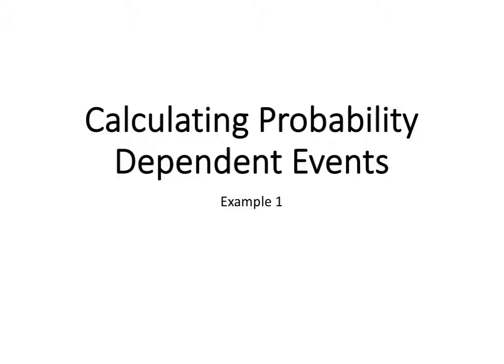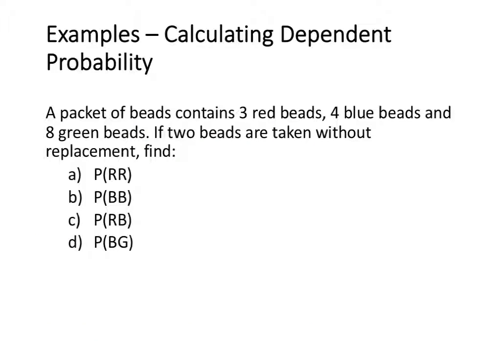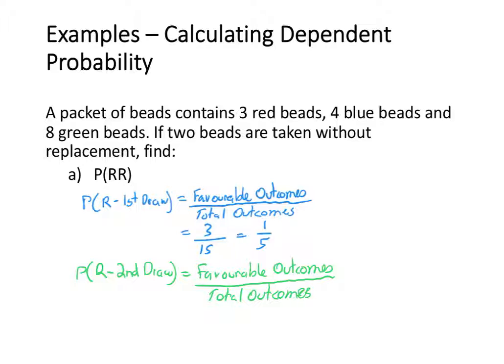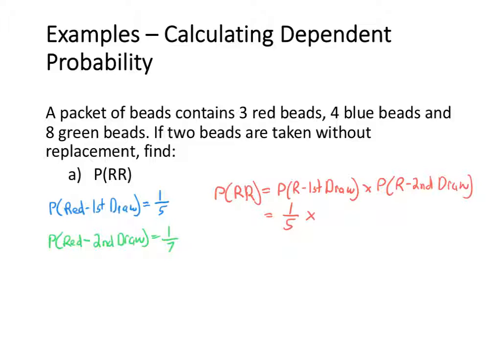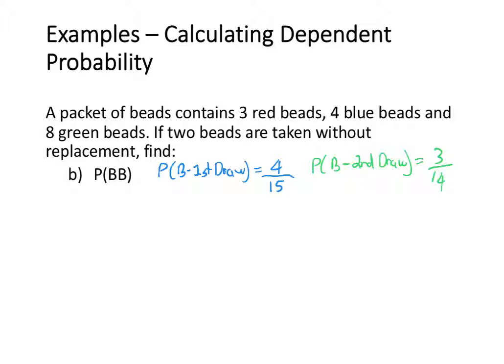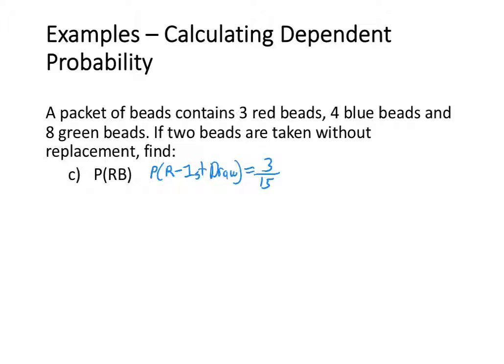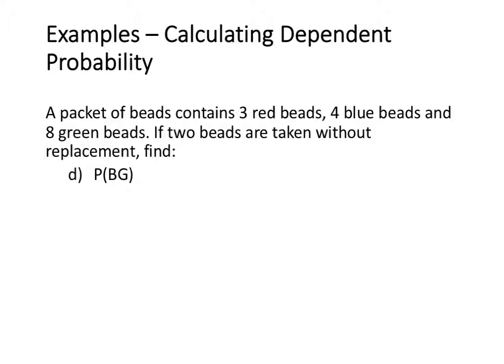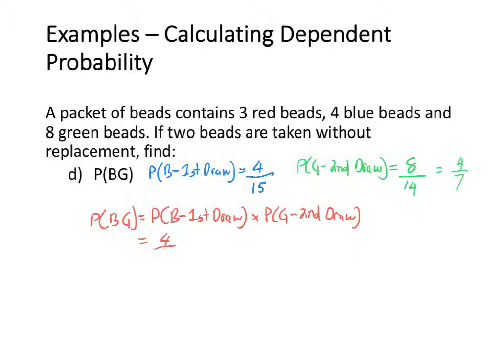Calculating Probability - Dependent Events Example 1